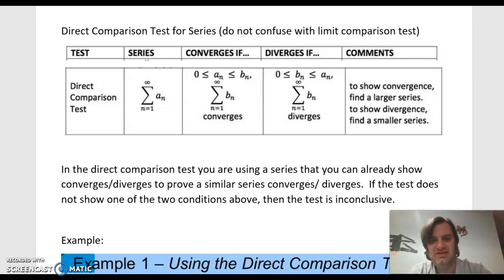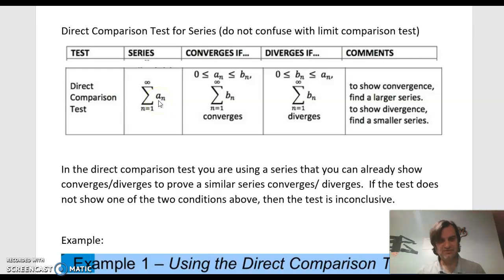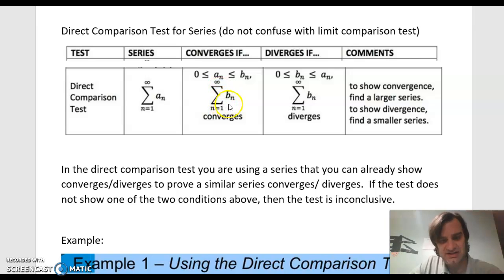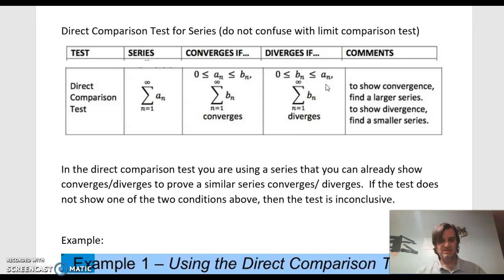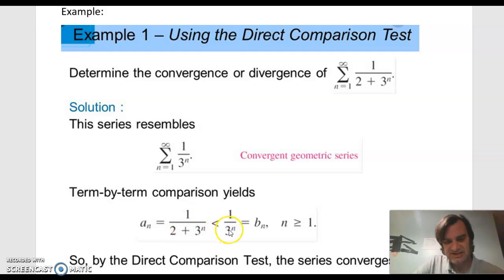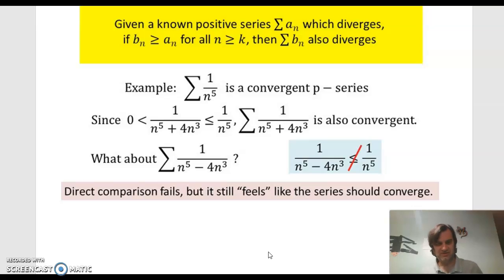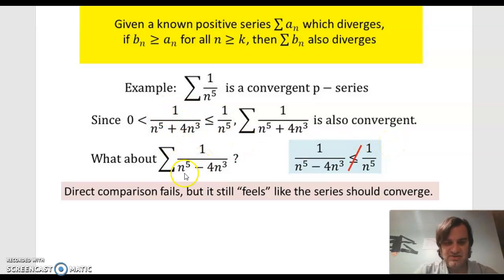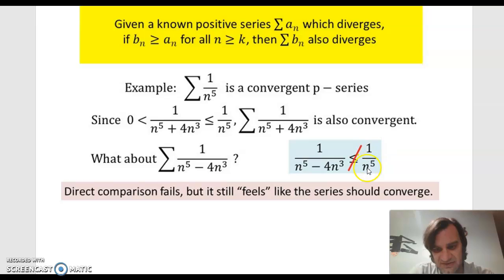Direct Comparison Test